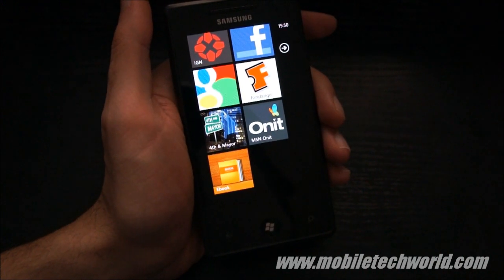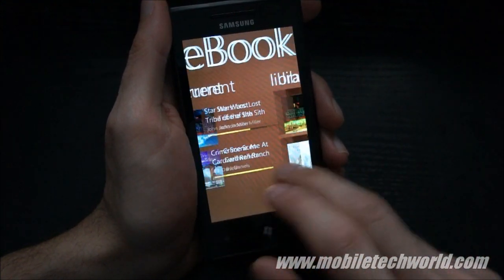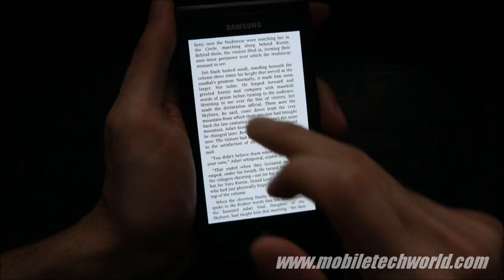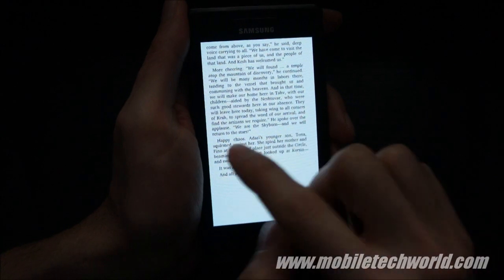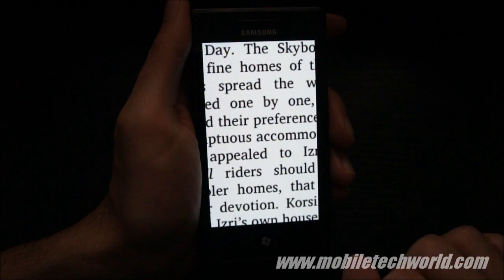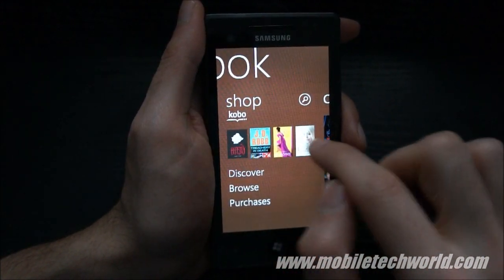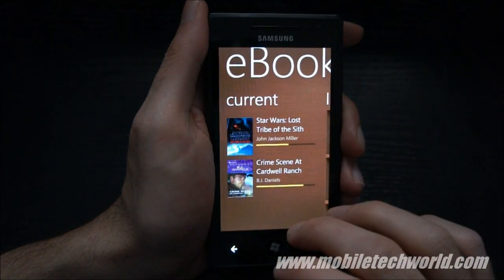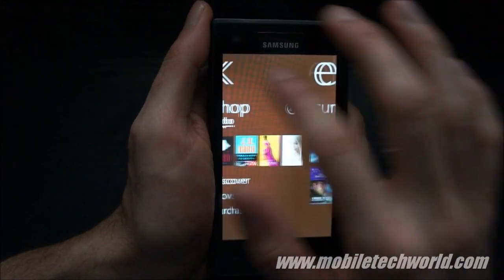Samsung eBook application for Windows Phone 7 review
Samsung Kobo eBook application for Windows Phone 7 powered by Kobo review on the Omnia 7